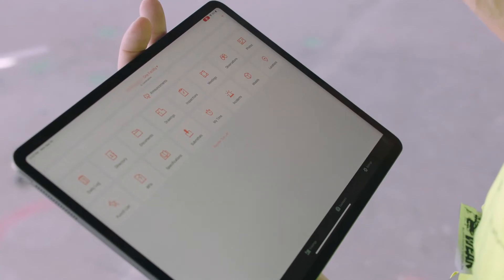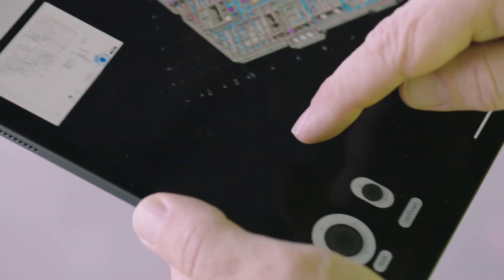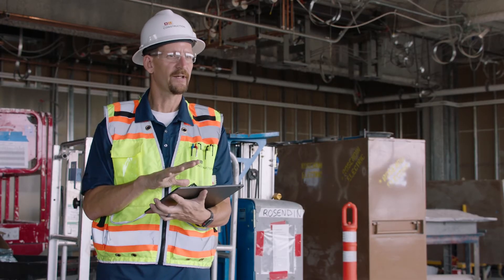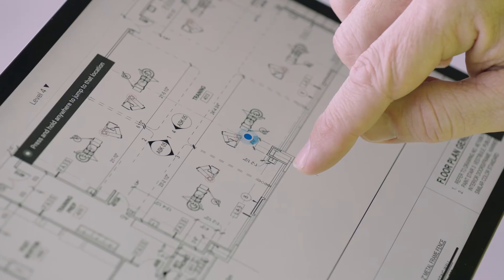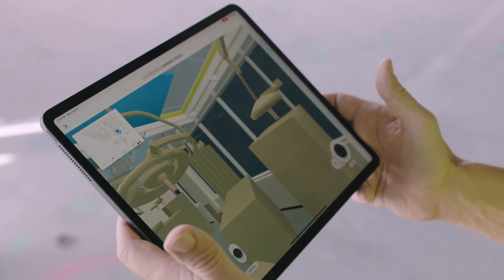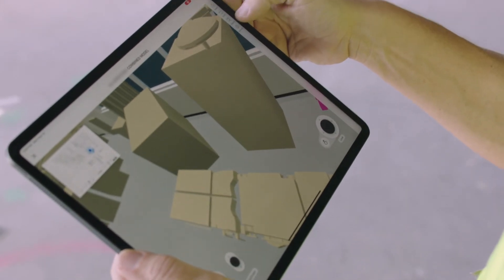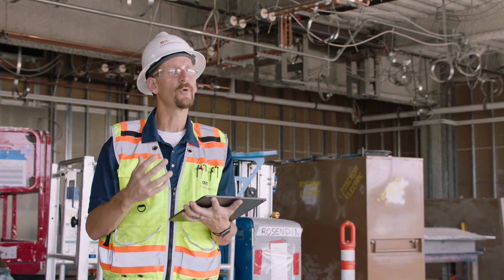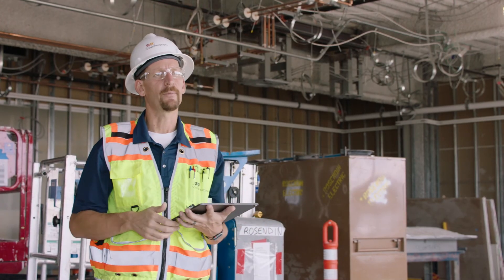See Procore BIM in Action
Seen all the hype about ProcoreBIM but don't know exactly what it is? Not sure if it really is as easy to use as everyone says? With the help of Procore Technologies and XL Construction this video will walk you through how easy it is to use.